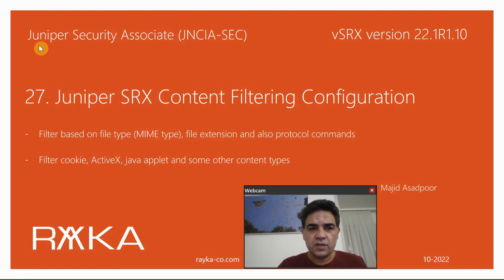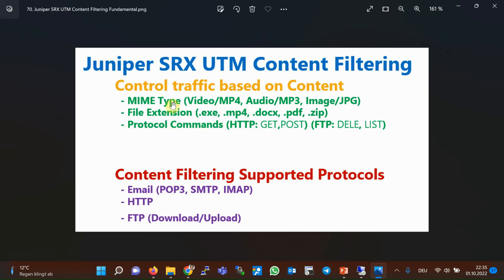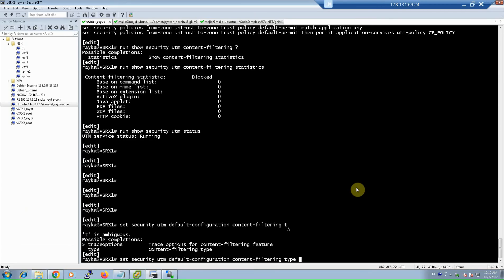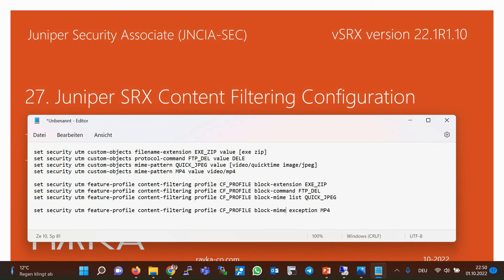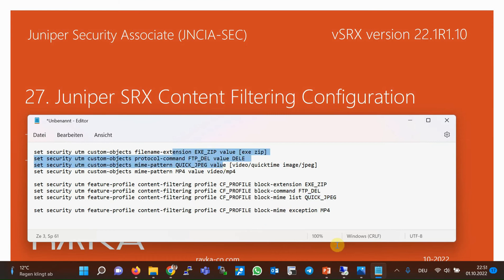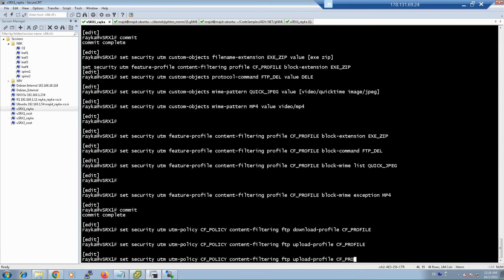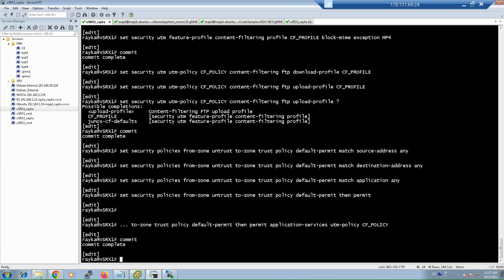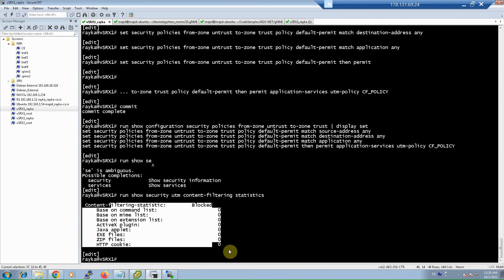27. Juniper SRX Content Filtering Configuration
Juniper SRX Content Filtering is another UTM feature used to filter traffic based on file type (MIME type), file extension and also protocol commands.
It is also possible to filter cookie, ActiveX, java applet and some other content types.
In previous sections, we have discussed configured UTM antivirus and antispam features. This section is dedicated to content filtering feature.